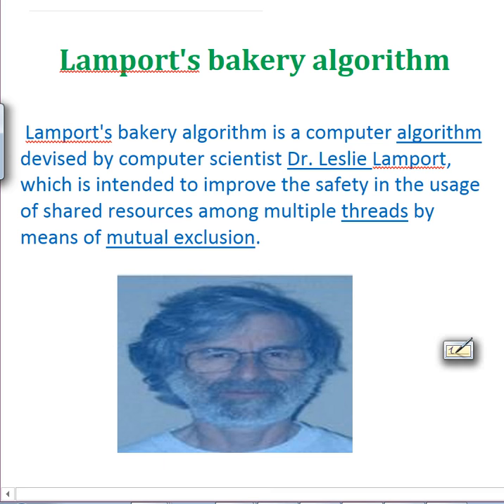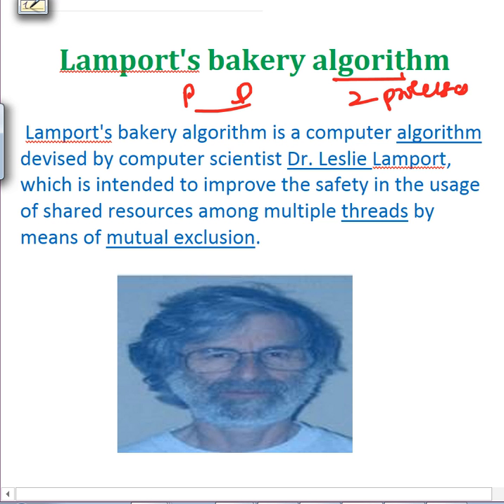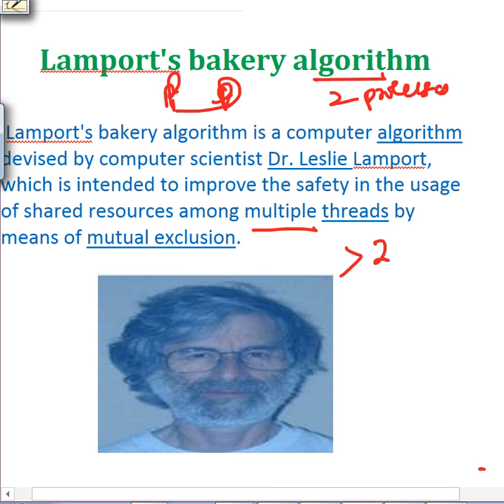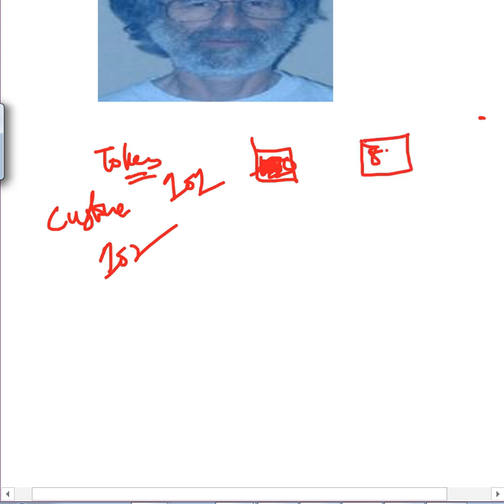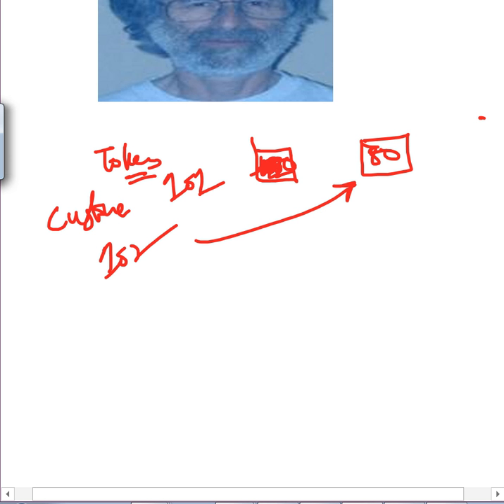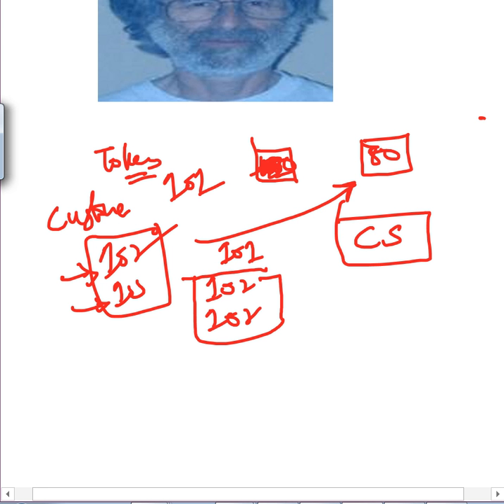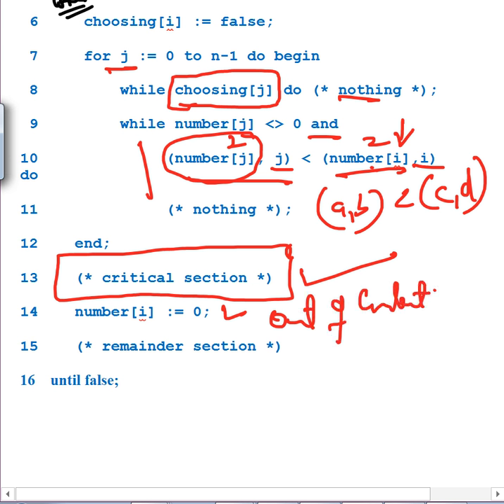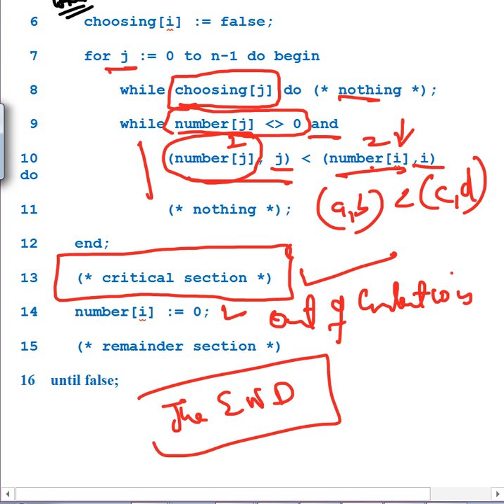Lamport's bakery algorithm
Process Synchronization:critical section problem:
Operating System